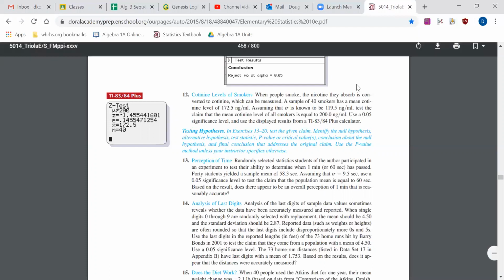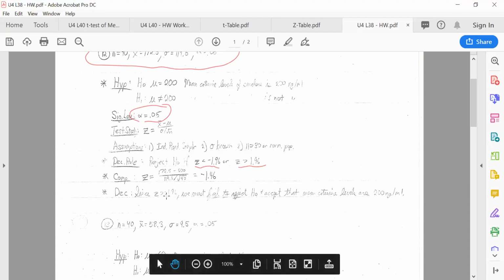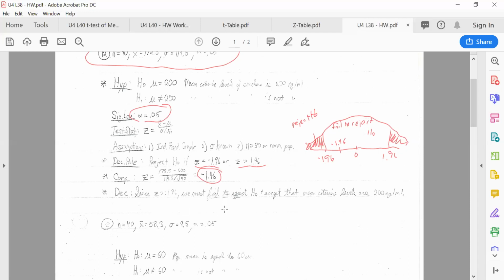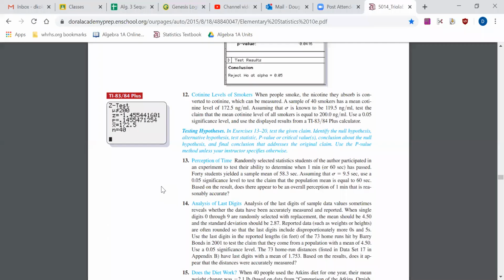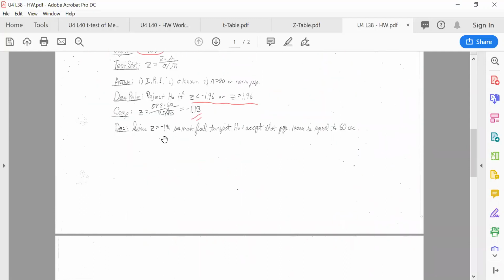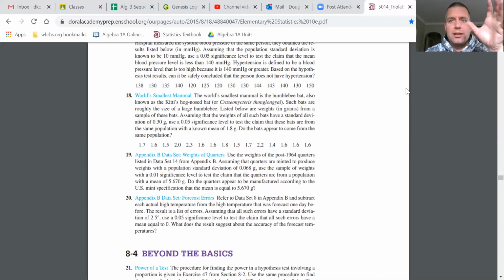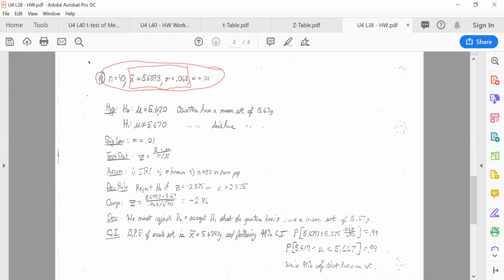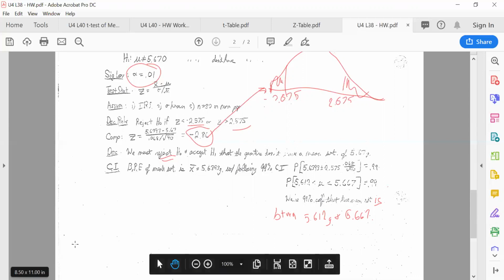U4 L38 HW Answers